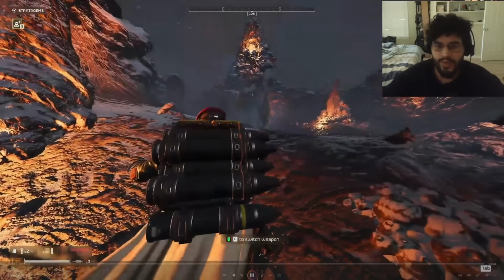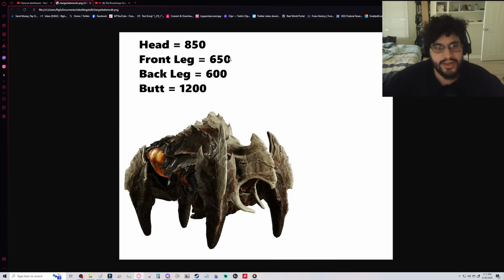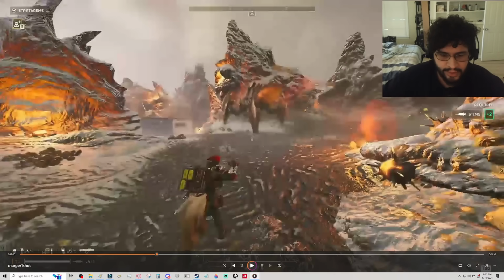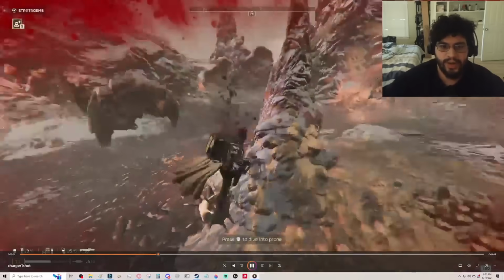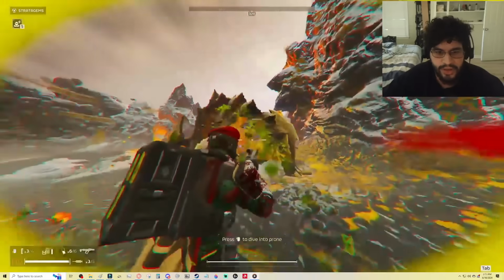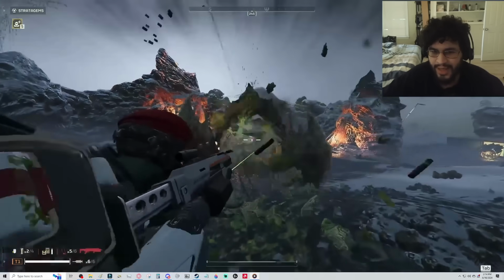How to ACTUALLY Use Anti Tank vs Behemoth Chargers + Primary Weapons that KILL Them Helldivers 2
This is how anti tank launchers can actually only use 1 round to strip leg armor on behemoth chargers. As well as other good ways for dealing with them. It took a little bit of testing to learn how to deal with this enemy a lot easier. Charger weakness is crazy once you figure it out.

Timestamps
00:00 Behemoth Charger Weakness
00:45 Anti tank not 1 shotting legs
00:58 Behemoth Charger health pool
01:28 Recoilless Rifle 1 shot strip leg
01:51 EAT 1 shot strip leg
01:57 Back leg always 1 shot
02:15 Quasar Cannon 1 shot strip leg
02:26 Grenade Launcher
02:52 Autocannon
03:36 Scorcher
03:48 Dominator
04:05 Spear
04:16 Incendiary Breaker
04:25 Grenade Pistol
04:46 Heavy Machine Gun (takes practice)
05:05 Melee (this was for fun) Also explanations on stuff